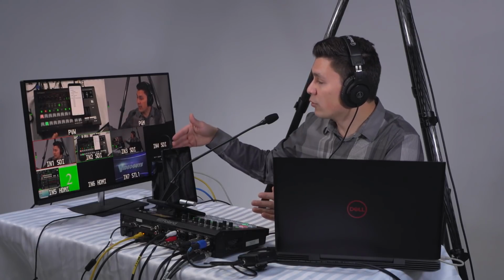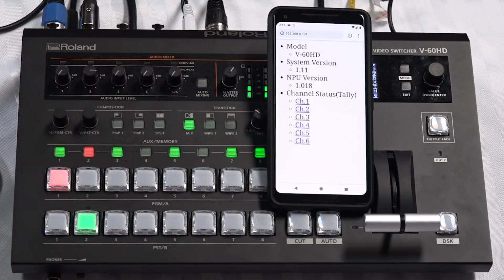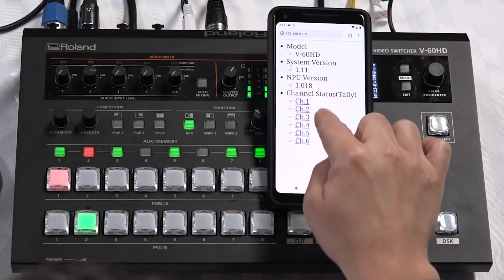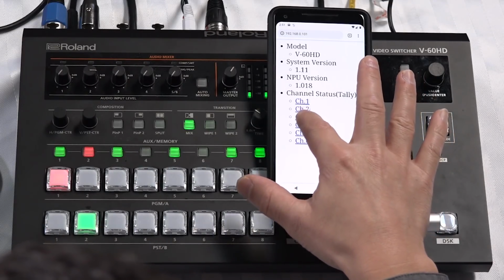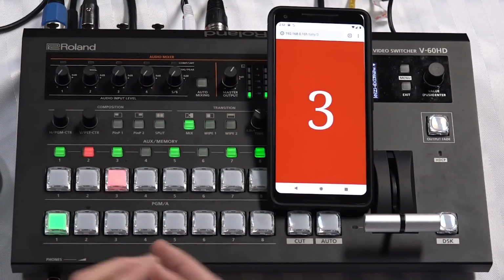Roland V-60HD tutorial Part 2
In Part 2 of the Roland V-60 HD Video switcher Shawn Lam goes over the smart tally system and the auto mixing feature.